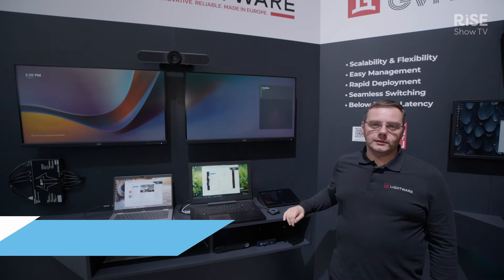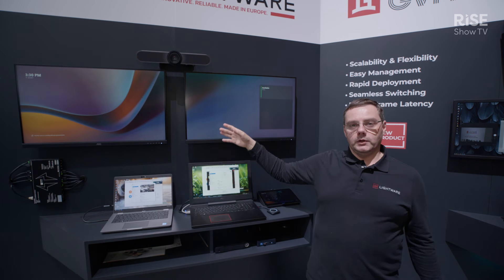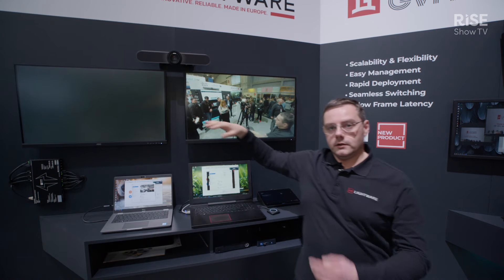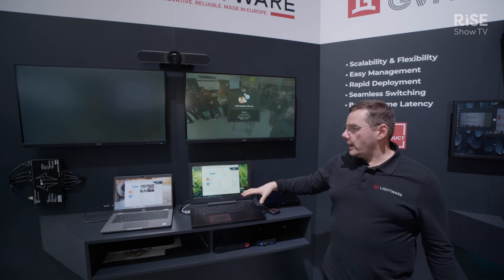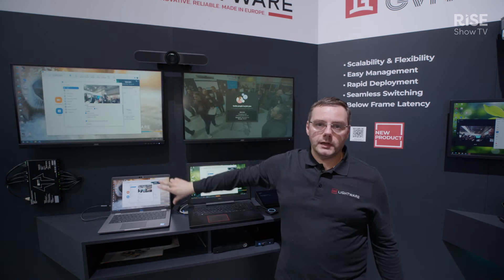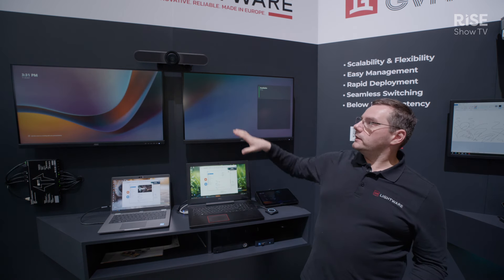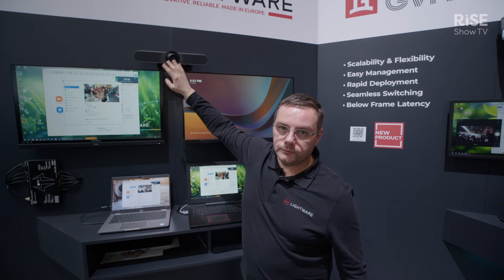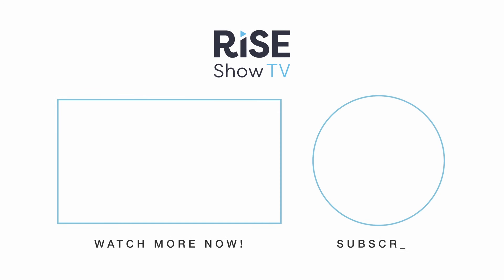Lightware's Microsoft Teams Rooms Solution | Advanced Integration Demo | ISE 2024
Zoltán Györfi from Lightware demonstrates a fascinating Microsoft Team Rooms setup with dual screen, their very own Lightware Taurus UCX USB, Lightware Room Solutions, and their Barco ClickShare Conference.